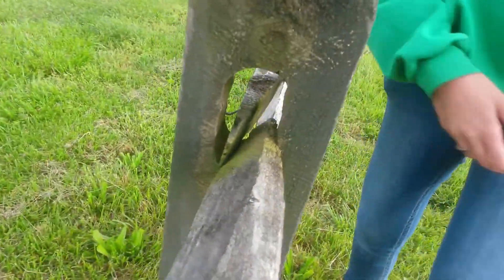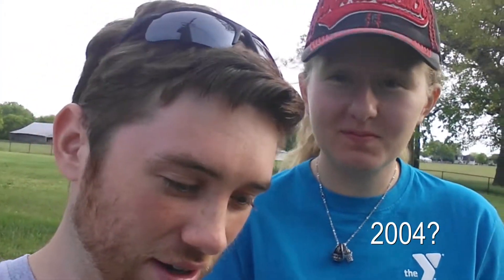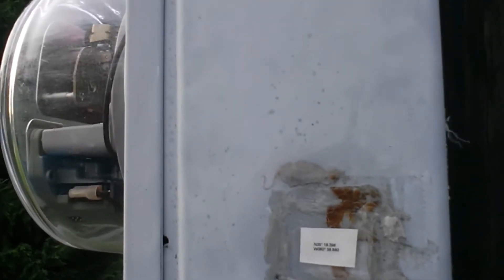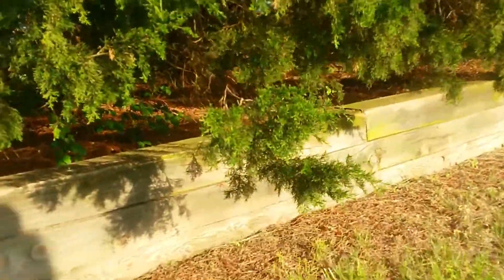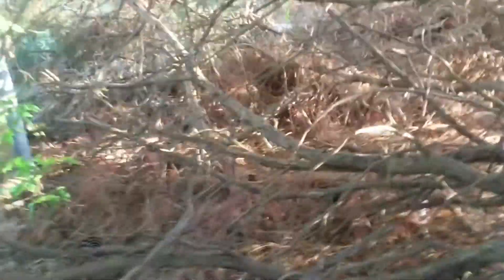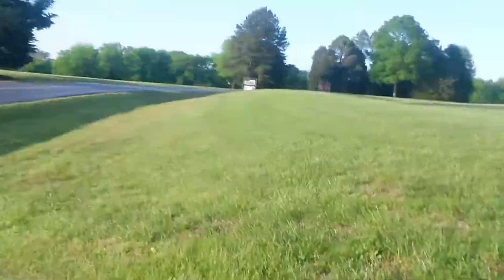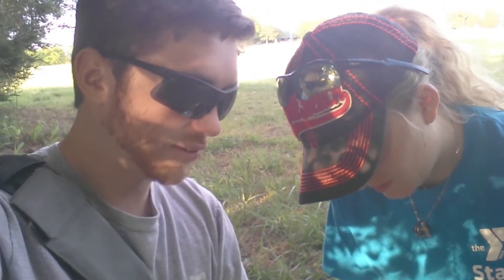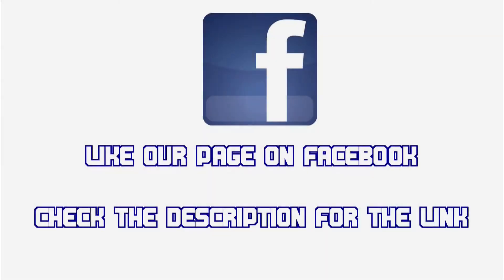Multicache Disappointment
Names and geographic locations of Geocaches will not be mentioned. However, there may be potential spoilers.